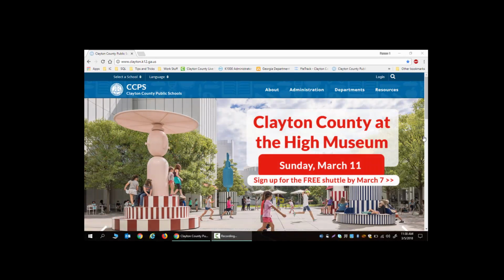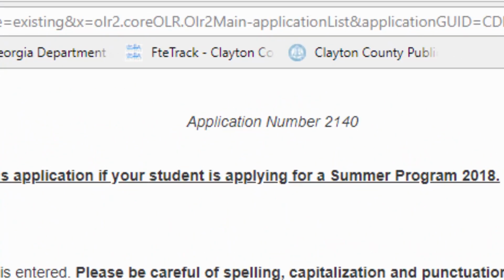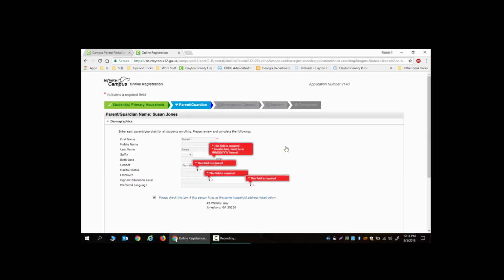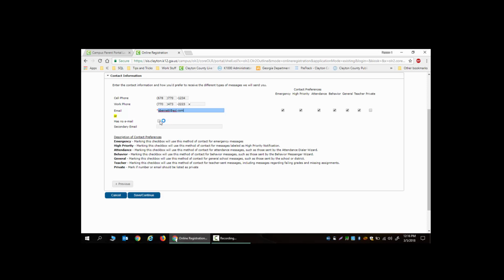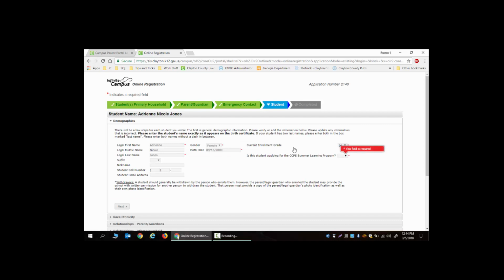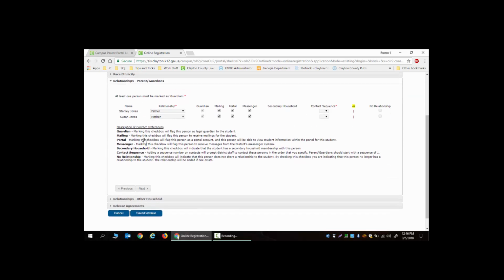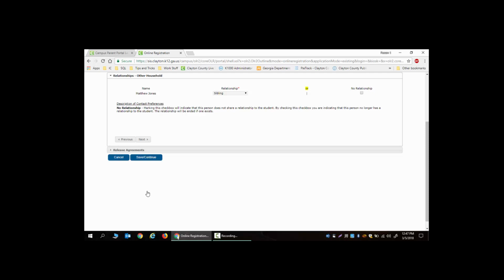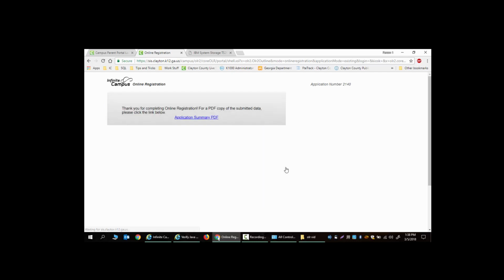Summer Program Online Registration Video